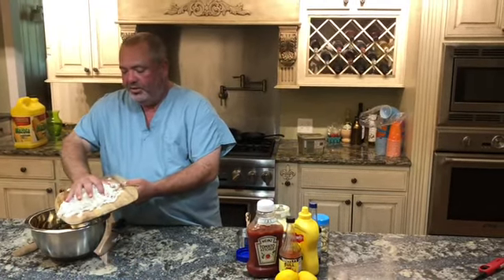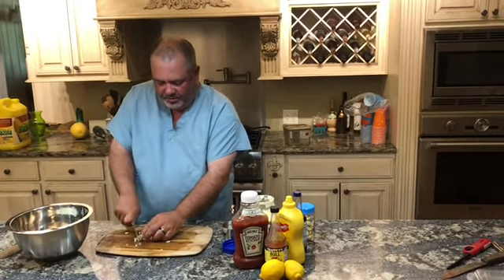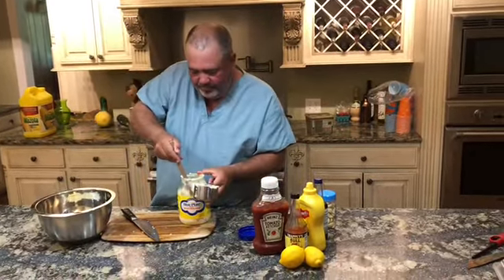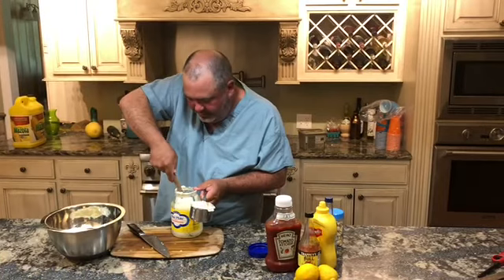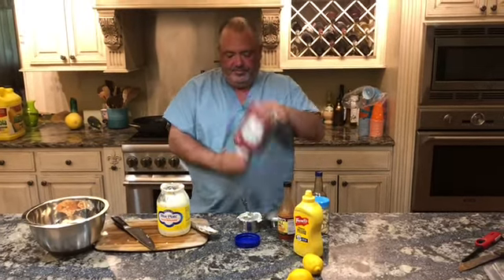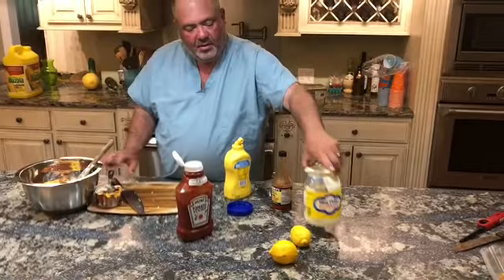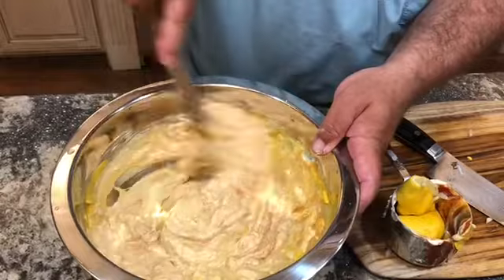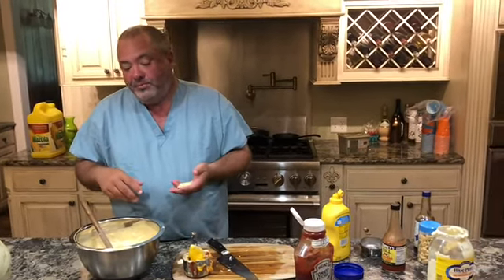Seafood Dip Recipe